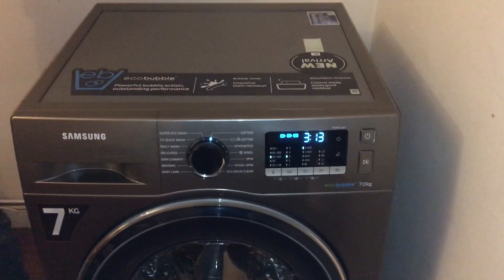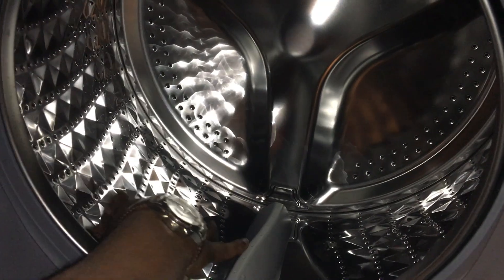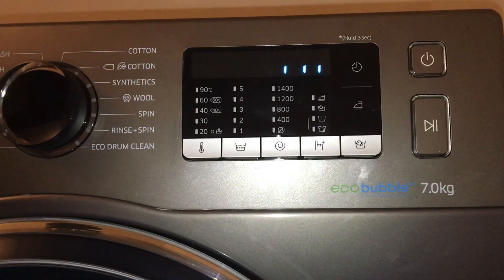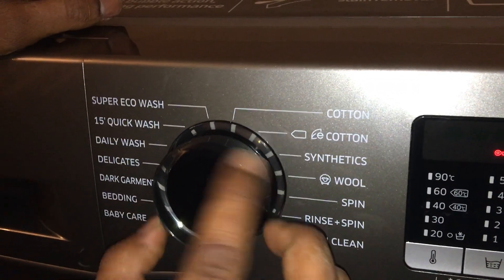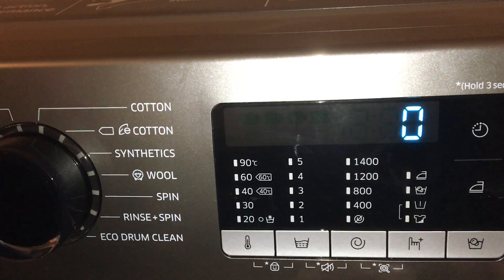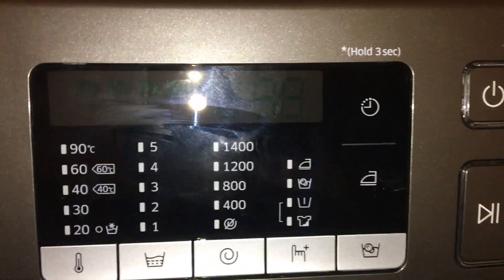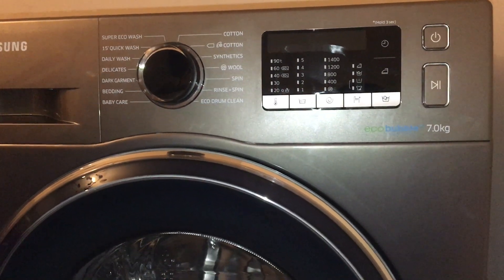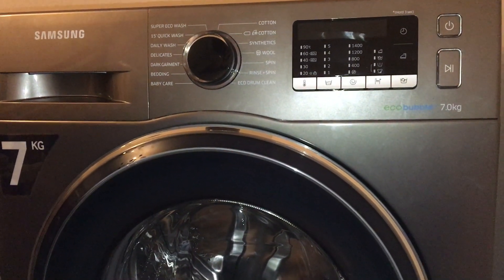Samsung Ecobubble WW70J5555FX 7Kg Washing Machine with 1400 rpm - Graphite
Give your clothes incredible care with this washing machine from Samsung. It’s perfect for medium-sized households as it has a 7kg drum capacity and an A+++ energy rating, so it’s kind to both your utility bills and the environment. The Bubble Soak feature can be used with your favourite wash programmes and is great for loosening stains, as it bathes your clothes in delicate bubbles to lift away stubborn marks. If you need clothes in a hurry, this model has a speedy 15 minute quick wash that will refresh a small load in no time – perfect for cleaning your favourite outfit when you’re short on time.